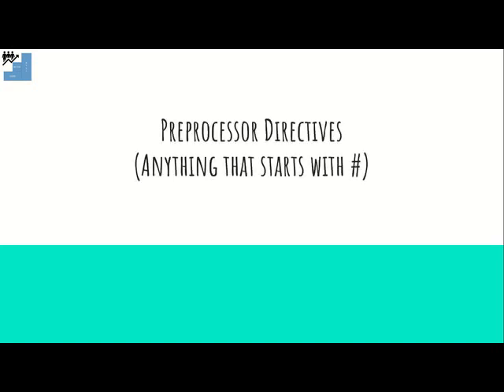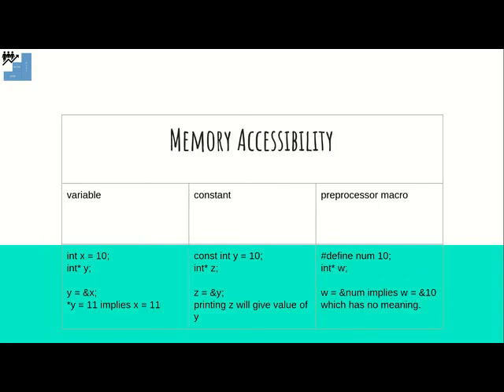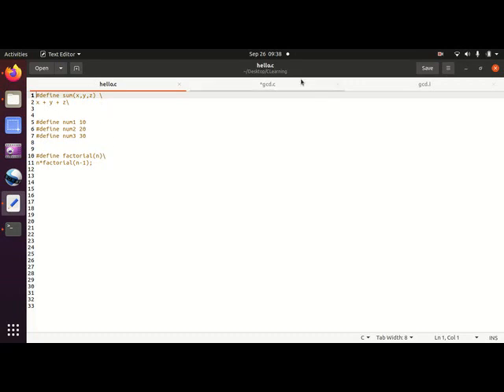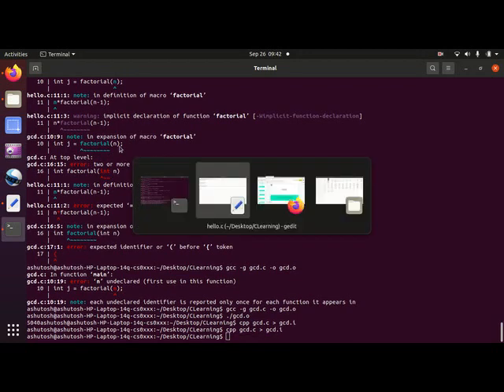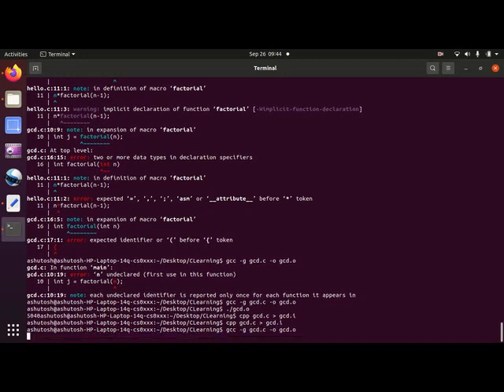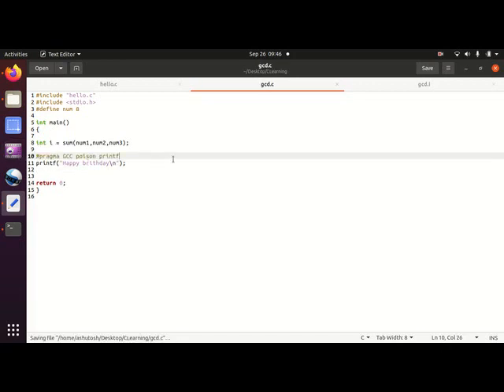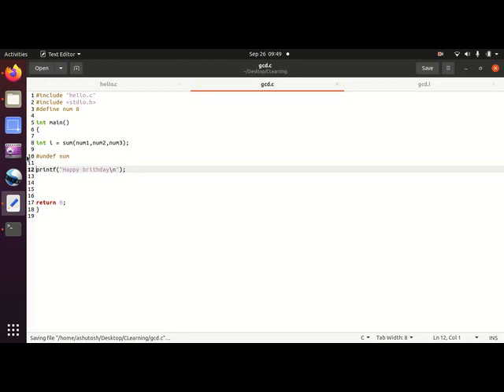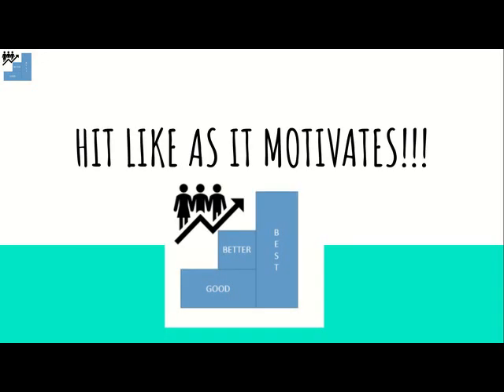C Programming Series - 5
This video introduces preprocessor directives and explains them by the help of comparison with variable and constant. Also preprocessor directives are illustrated with the help of code.